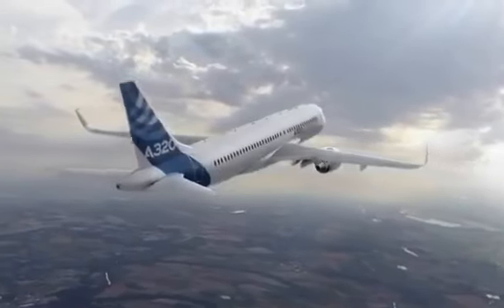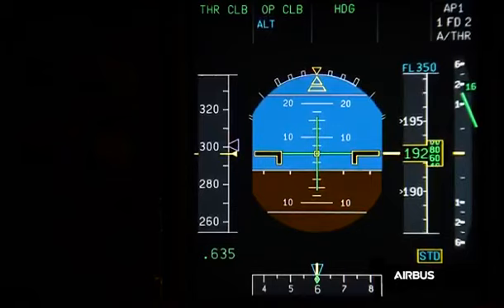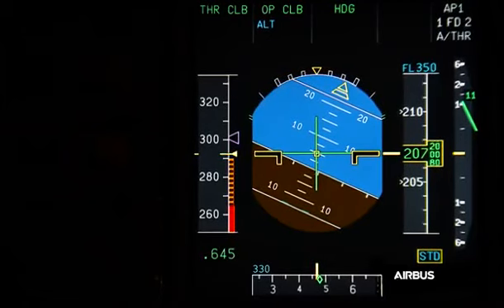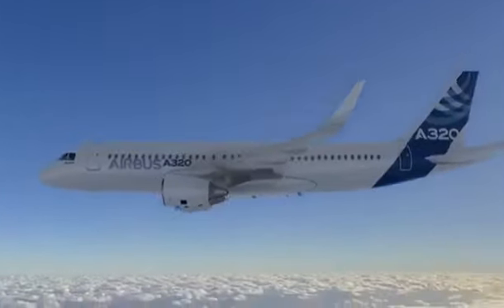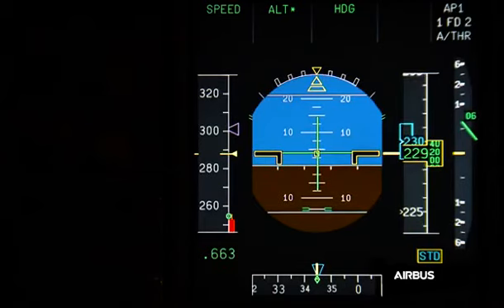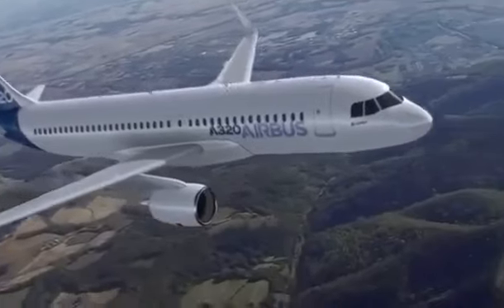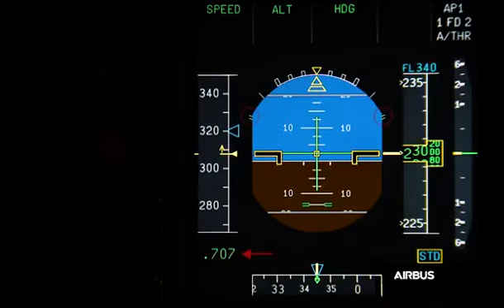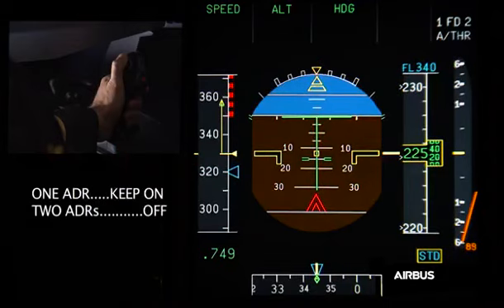A320 Family OEB48 Abnormal V Alpha Prot